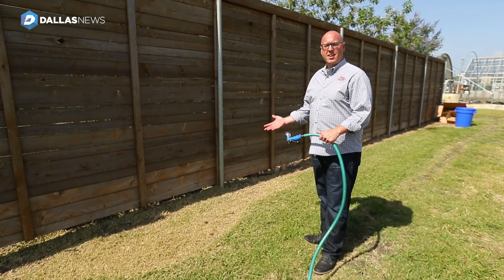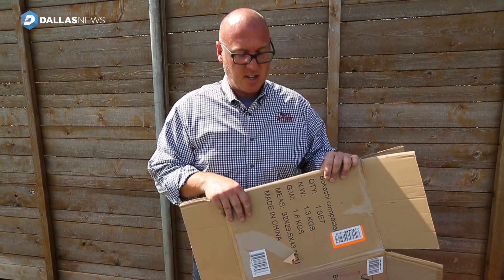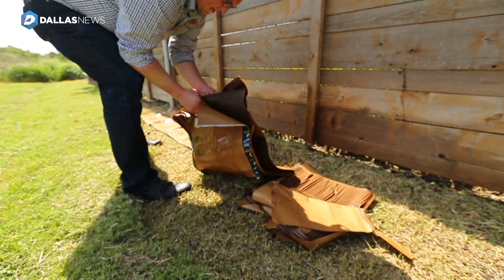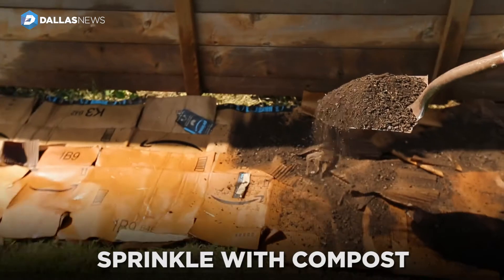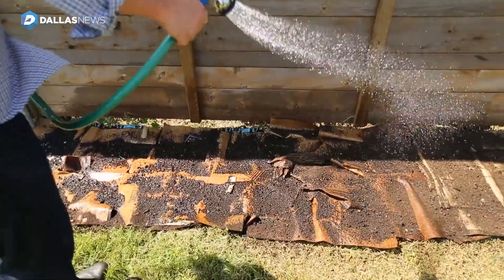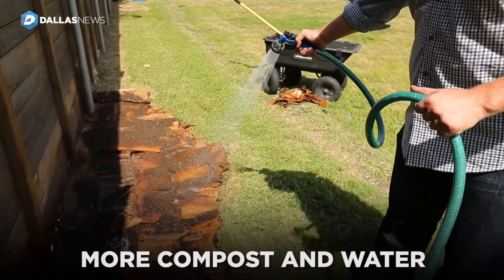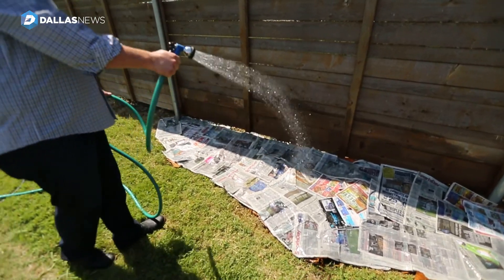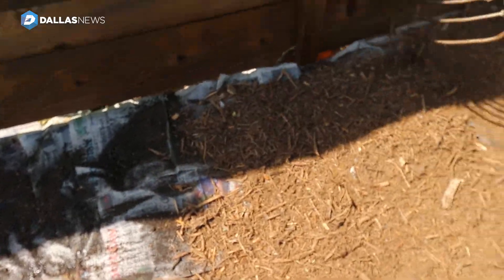Put away the tiller and try earth-friendly sheet mulching for garden beds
There's a growing trend toward less lawn and more plants. Homeowners are creating larger planted beds that incorporate pollinator-friendly native and adapted flowers, shrubs and even fruits and veggies.